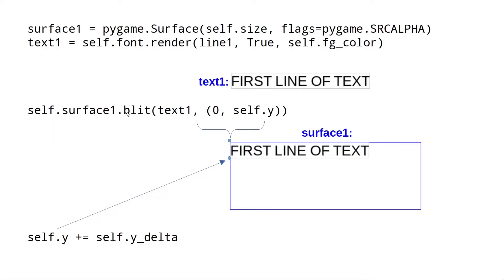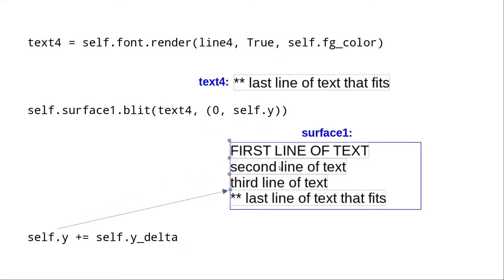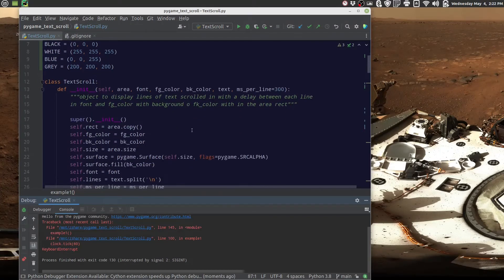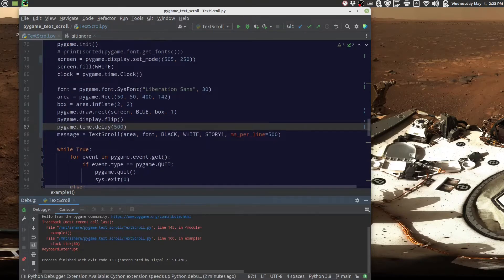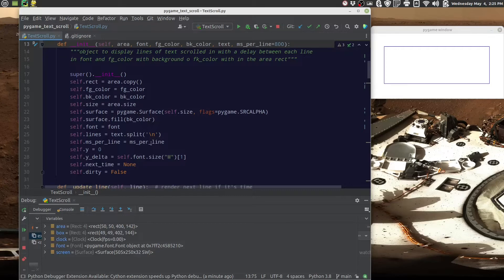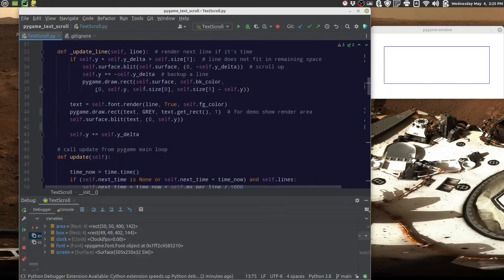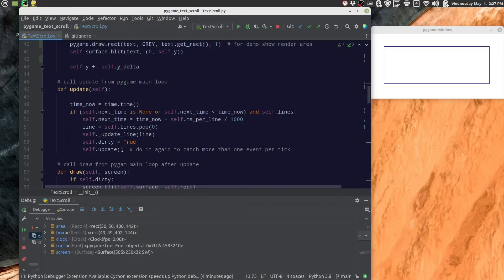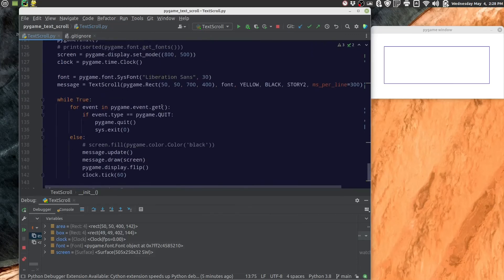PyGame: Scroll Text - Technique and Code Walk Through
I show you the technique to scroll text on a surface in PyGame and then walk though how the code works. This uses the Surface blit method to move the code up to make room for the new line. But it is all in the details.

0:00 Demo
0:05 Technique used
1:25 When and how to scroll
2:14 Actual Code
2:44 main method
4:14 TextScroll constructor
6:05 TextScroll _update_line method
7:17 TextScroll update method
8:19 TextScroll draw method
8:19 run Example1 again
8:56: run Example2 and remove debug rectangle